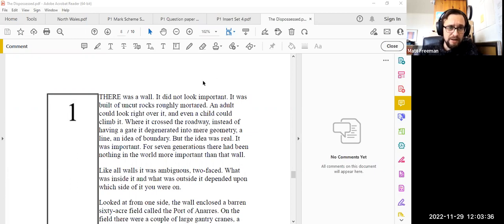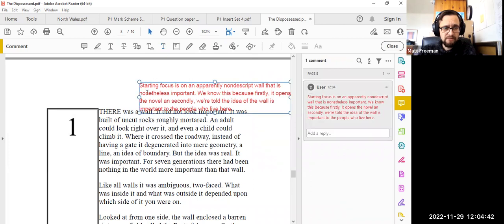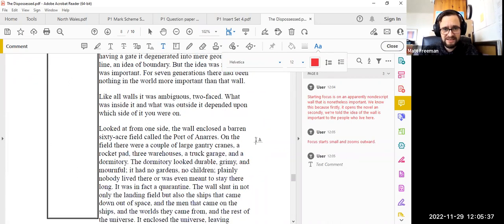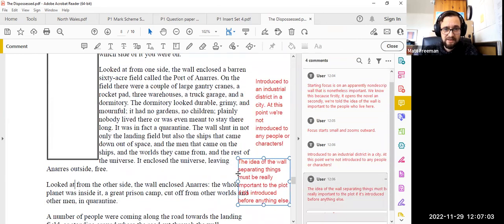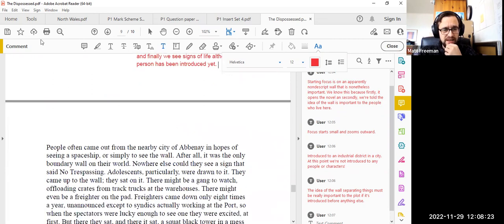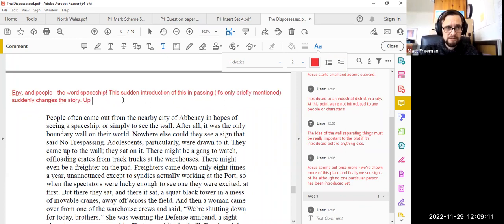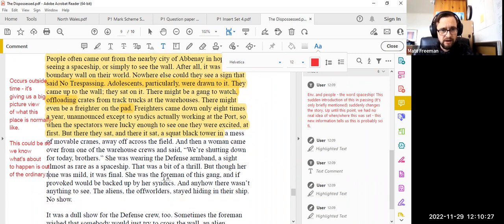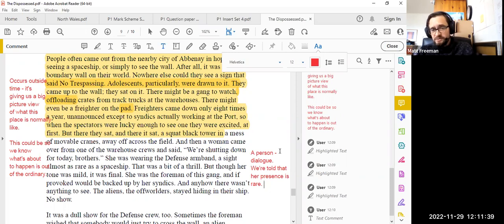Analysing focus in a piece of fiction